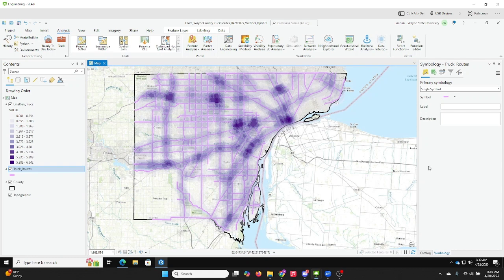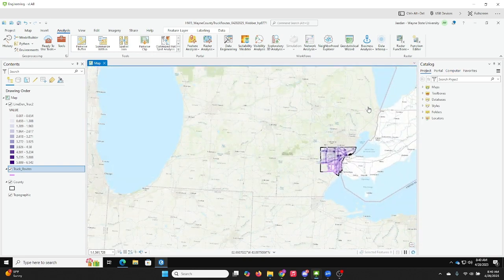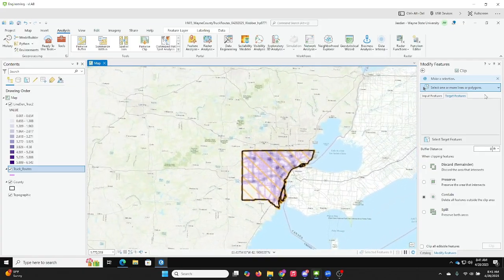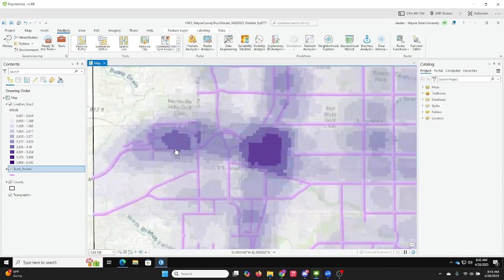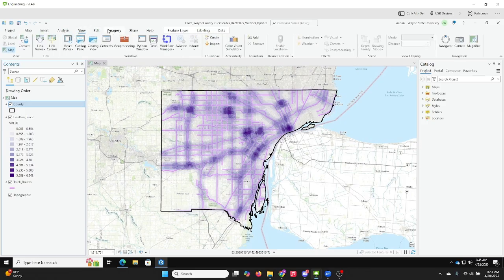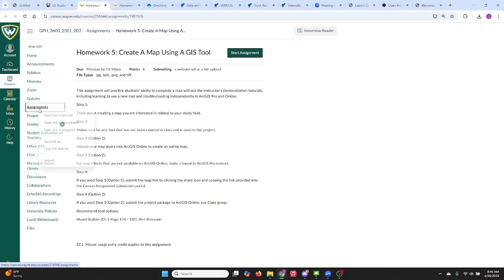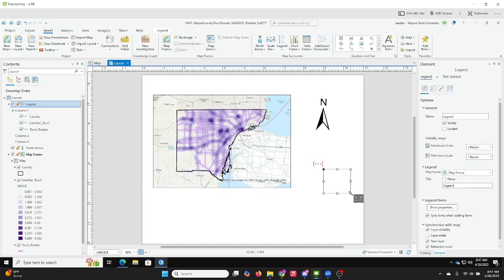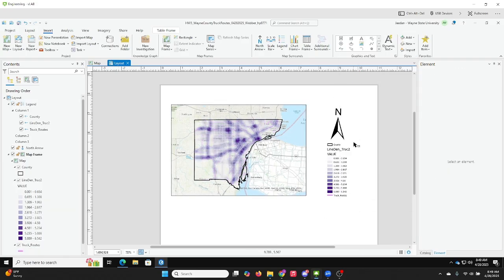Homework 5 - Wayne County Truck Route Line Density Map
This is a brief explanation of every new feature/tool I used in ArcGIS Pro.